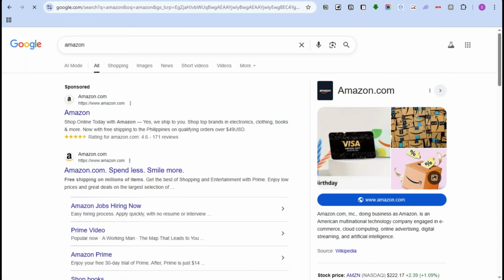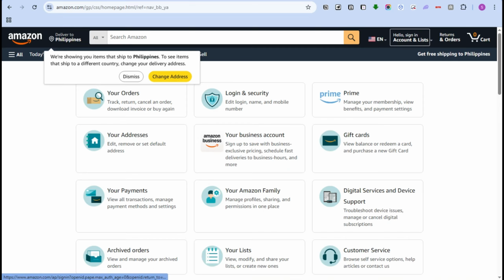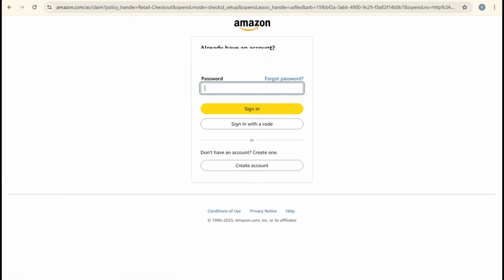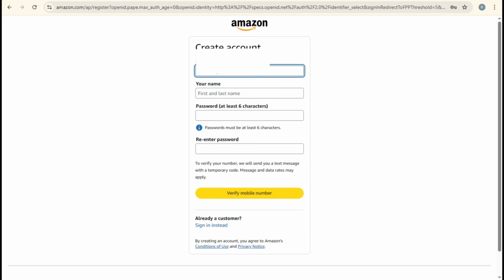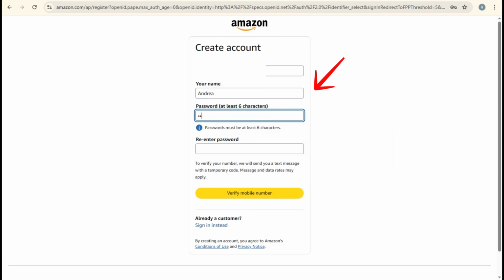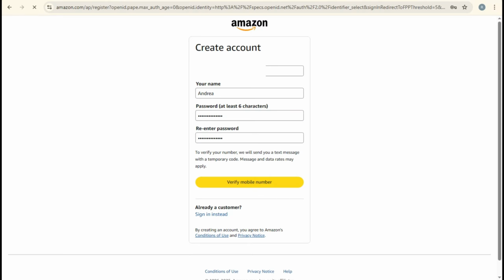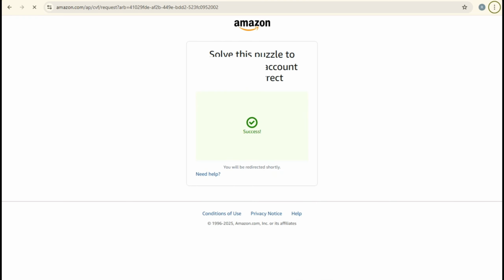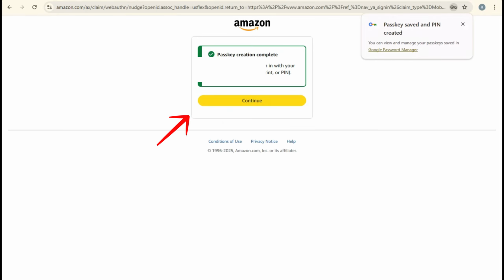How To Make an Amazon Account in Minutes 2025 (Complete Walkthrough)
Need an Amazon account fast? This 2025 complete walkthrough shows you how to create an Amazon account in just minutes. Whether you’re signing up to shop, sell, or access Amazon services, this step-by-step guide makes the process quick and easy.

You’ll learn how to set up your profile, add your details, and get your account ready to use right away. Perfect for beginners looking to get started on Amazon without confusion.